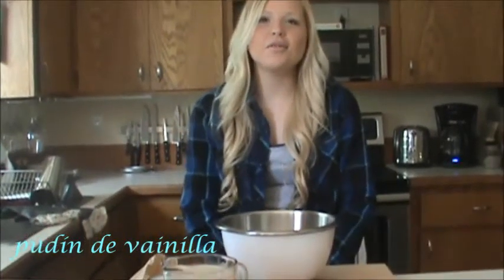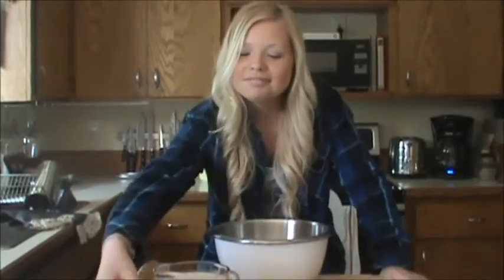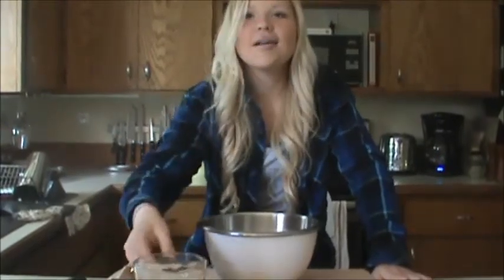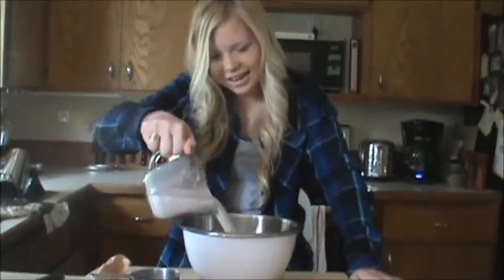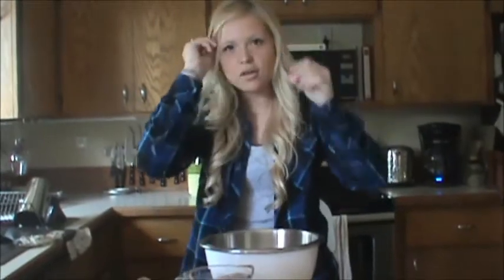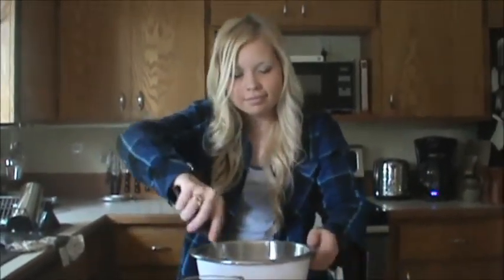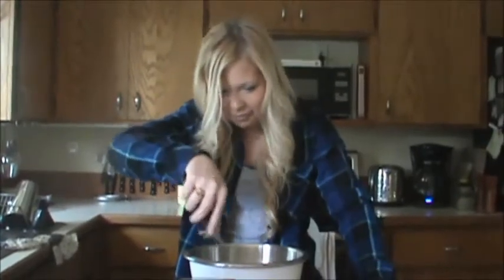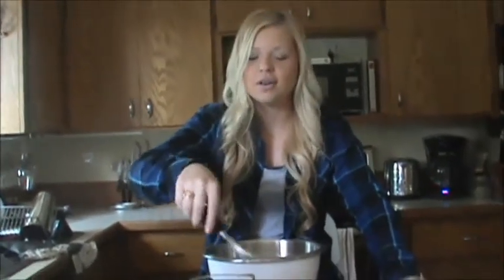Cooking spanish video